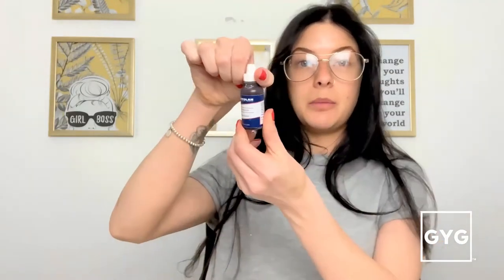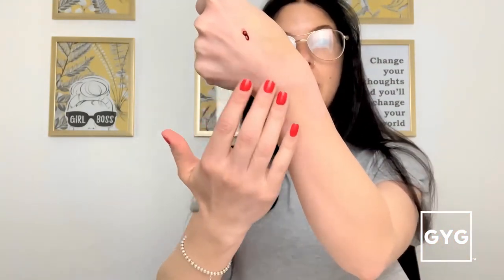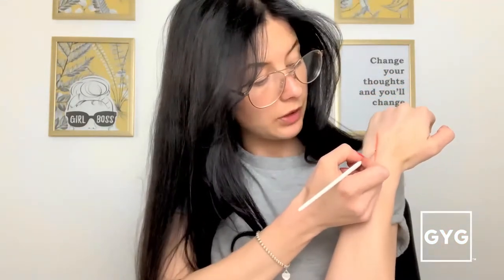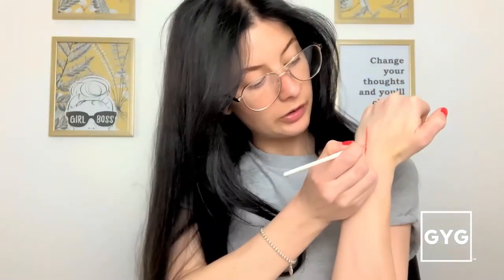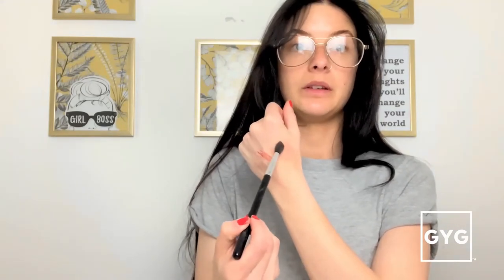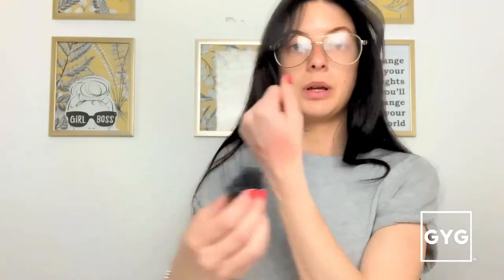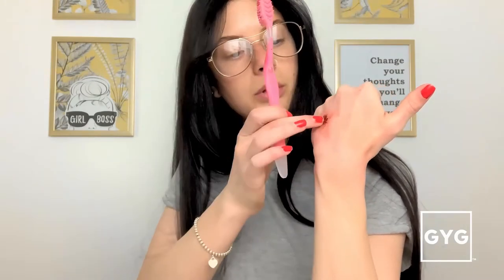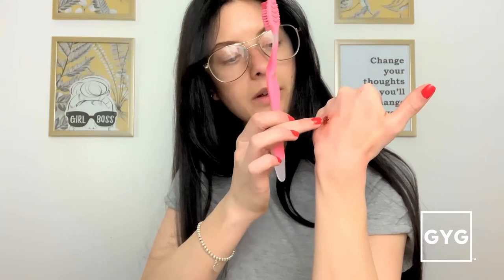Special Effects Basic | Makeup with Nadine